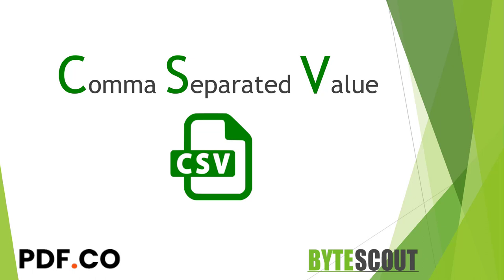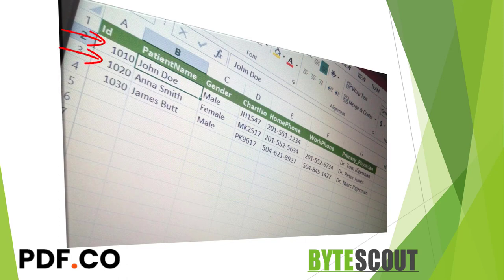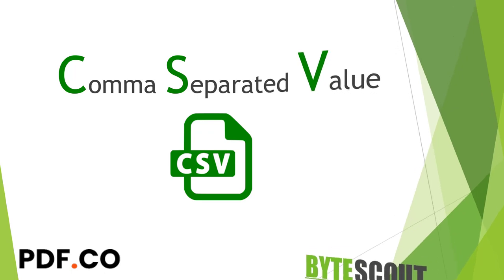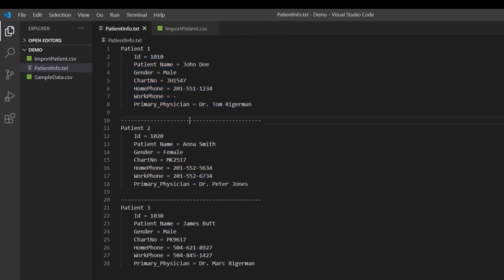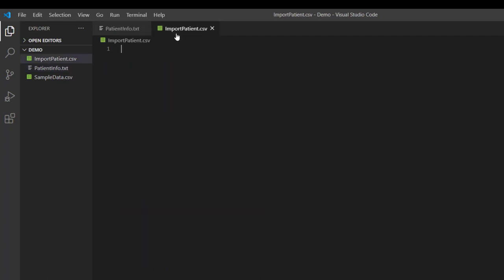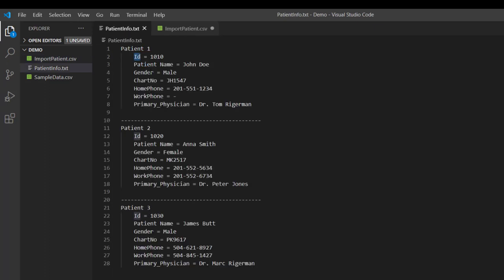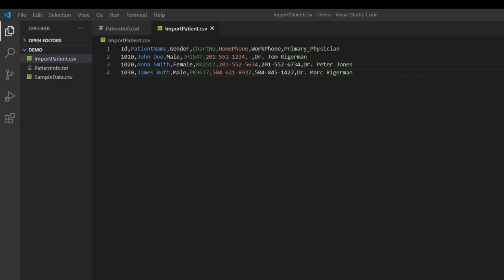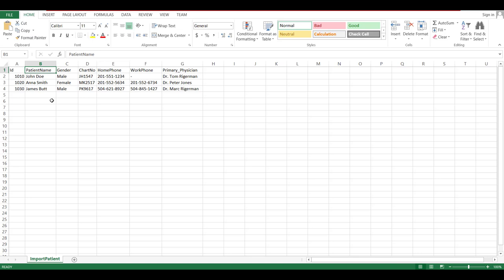Writing CSV - Essential Secrets of CSV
What is CSV? A CSV Or Comma Separated Value is a file format which is one of the common way of storing records in a portable and simple format.
It looks a lot like a plain text file which holds data in table format. In this video, we will also write one CSV file.